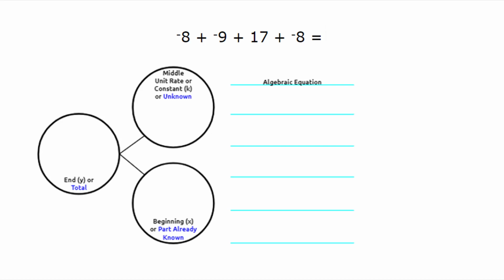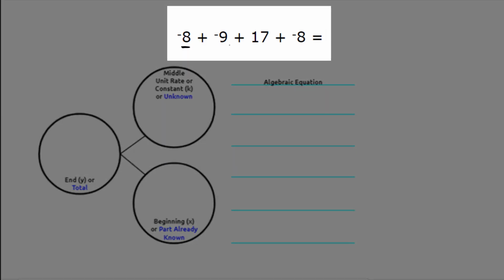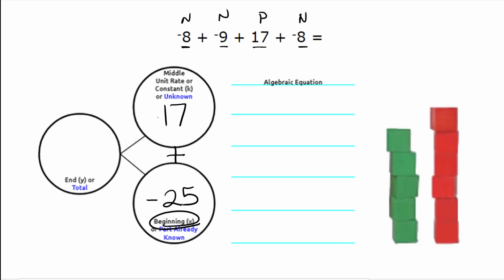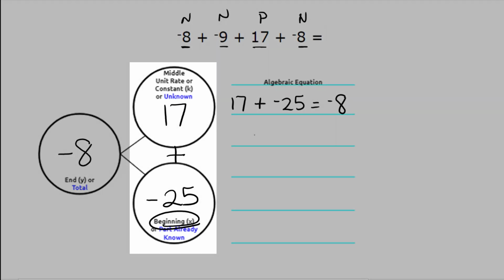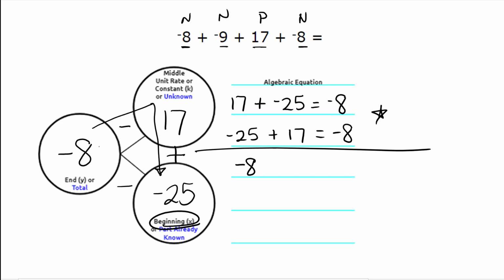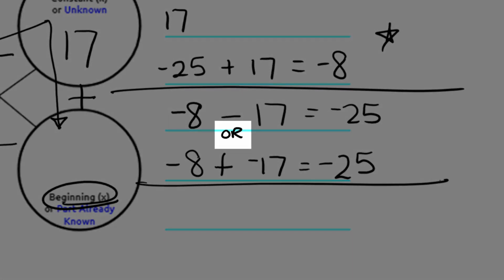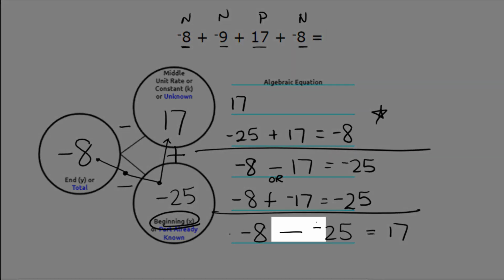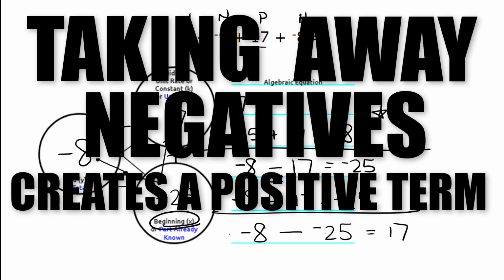Adding Integers Using Number Bonds | 7.NS.A.1b | 7th Grade Math | Middle School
The 💪🏼POWER of the Commutative Property with integers using number bonds is LITERALLY the BEST DEAL IN MATH!! Six equations can be written for the price of one☝🏼! Students learn commutative property, integer rules, multiple ways to represent numbers, and on top of that, they learn to organize their information when they get to word/story problems. Modeling equations using number bonds begins in kindergarten, so students have YEARS of experience with it! Why aren’t middle school teachers using it to our benefit??!
Why number bonds aren’t used more in middle school math blows🤯my mind!! I will be sure to keep sharing my examples of how we learn using number bonds all year long.

Share parksmath.com with someone that needs help with math!

Always COMMENT! - Tell me what you need.